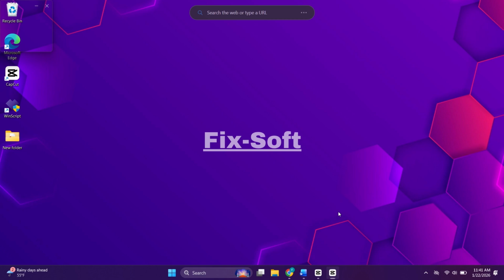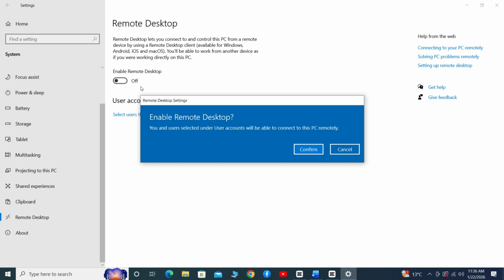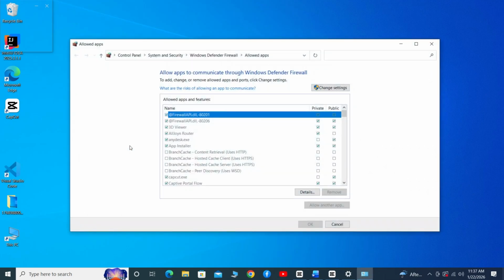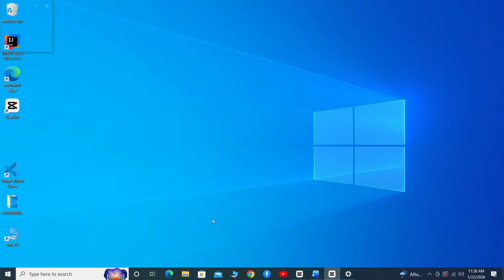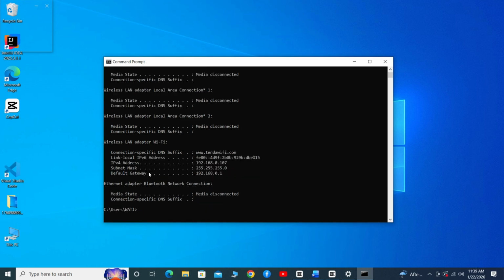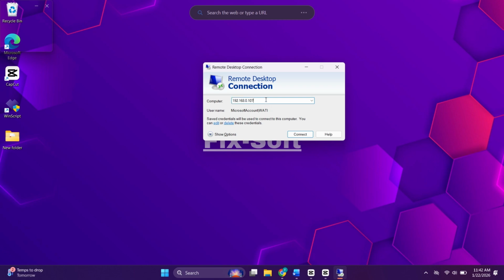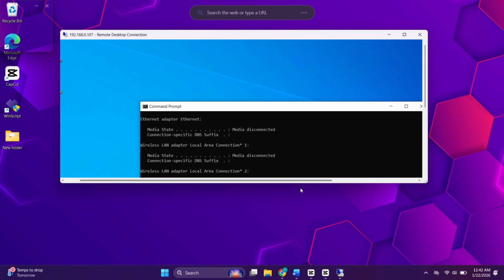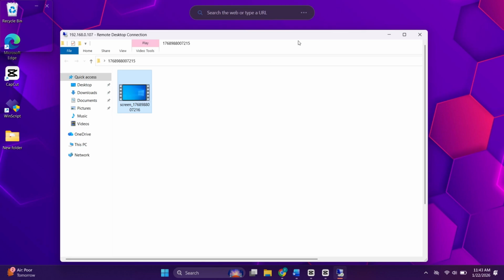How to Control one PC from Another | Access any PC/Laptop Remotely (Windows 10 or 11)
Learn how to control one PC from another using Windows Remote Desktop with no extra software required. In this video, I show you step-by-step how to access any Windows 10 or Windows 11 PC or laptop remotely using the built-in Remote Desktop feature.

Whether you want to control a Windows 10 PC from Windows 10, a Windows 11 laptop from Windows 11, or even access your computer from another Windows device, this method works smoothly on both versions.

What is Remote Desktop?
Remote Desktop is a built-in Windows feature that lets you access and control another computer over a network or the internet. You can see the other PC’s screen, use the keyboard and mouse, open files, install apps, and work as if you were sitting right in front of it. Best part is it’s secure and already included in Windows.

What you’ll learn in this video:
How to enable Remote Desktop in Windows 10 and Windows 11
How to control one computer from another using Windows Remote Desktop
Remote access setup without installing any third-party software
How to connect PC to PC or laptop to laptop remotely
Tips for secure and stable remote connections

This tutorial is perfect for:
Accessing your office PC remotely
Helping friends or family with their computer
Managing multiple computers easily

Works on:
Windows 10 PC or Laptop
Windows 11 PC or Laptop

No apps. No downloads. Just Windows.